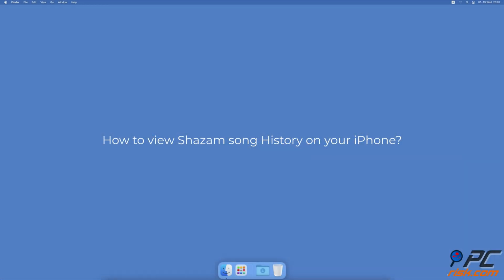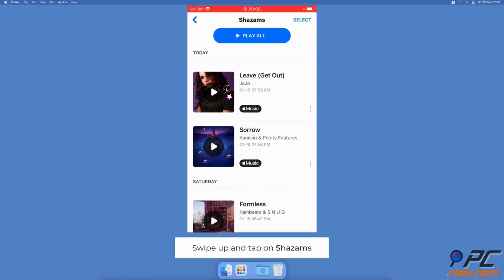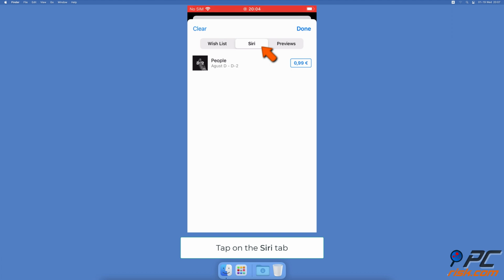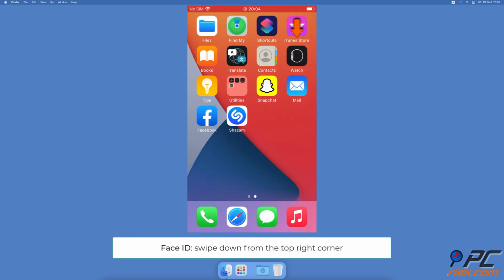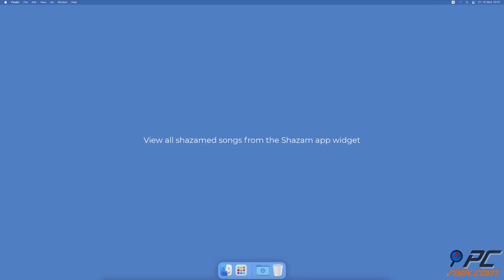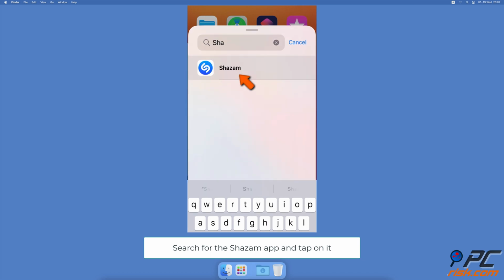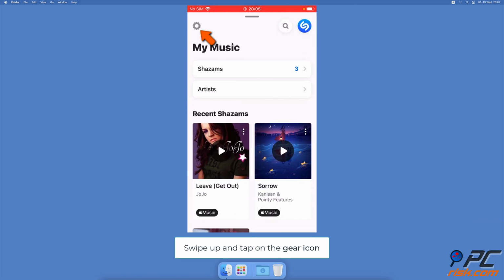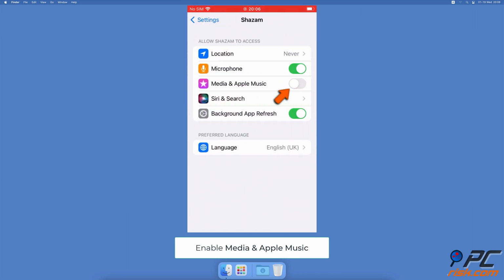How to view Shazam song history on your iPhone?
Video showing how to view Shazam song history on your iPhone.